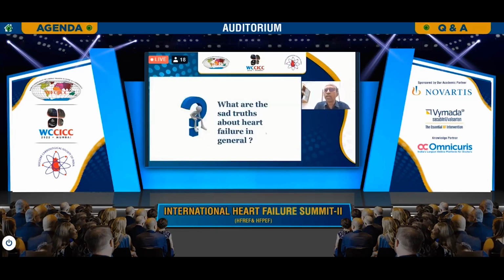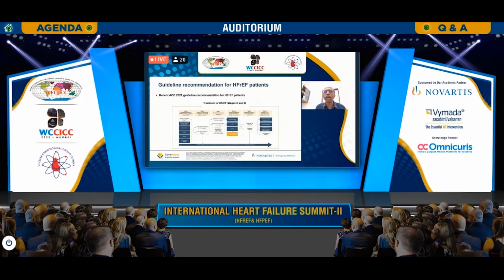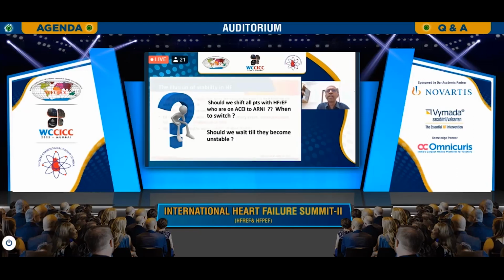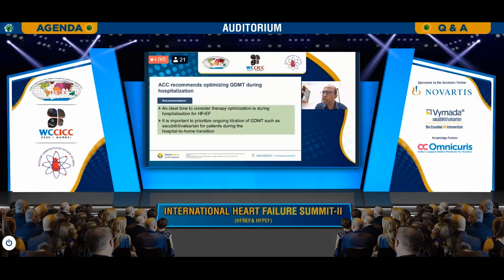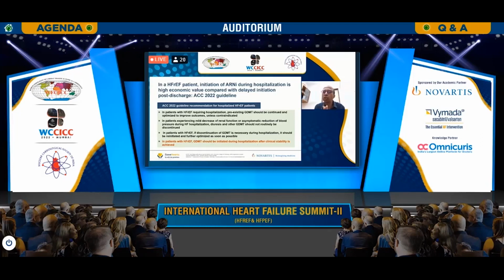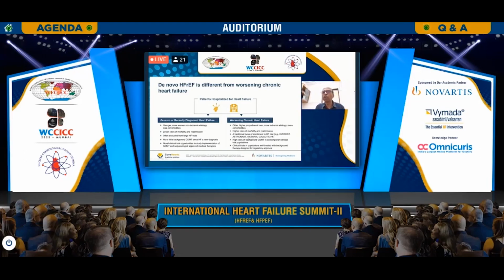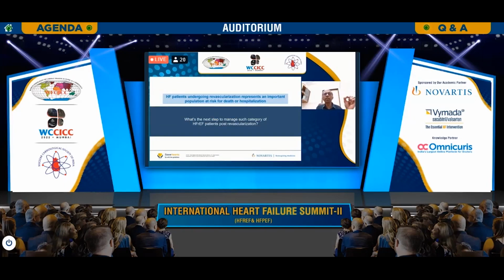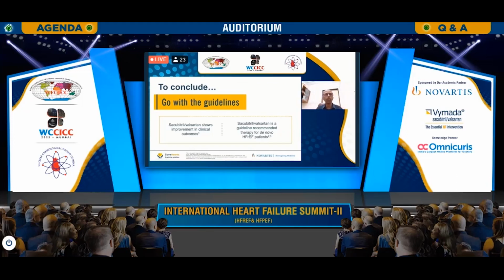Risk Stratification in HFREF– ESC & ACC Guidelines Dr. C.K. Ponde